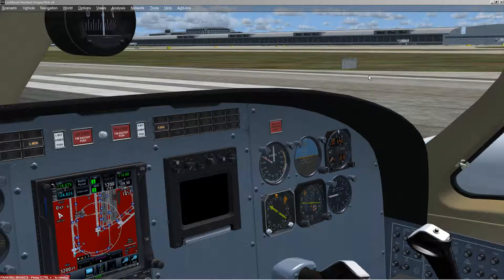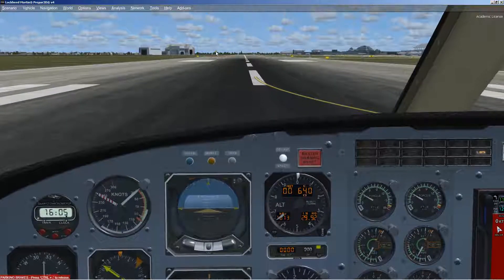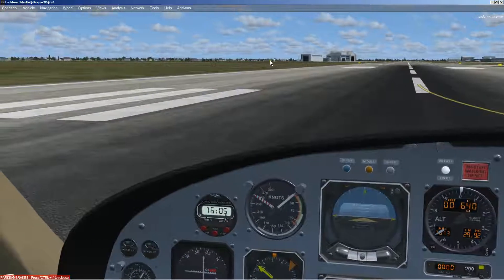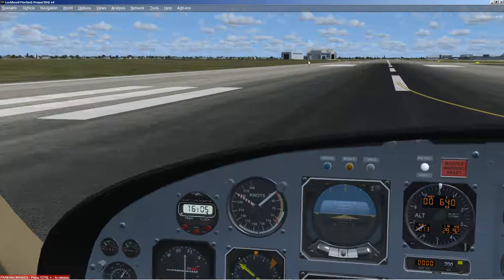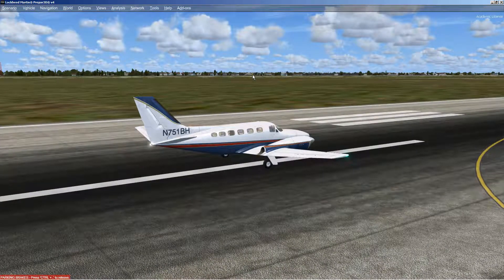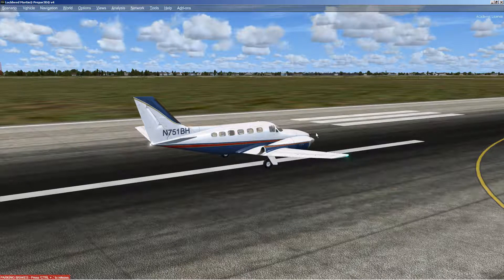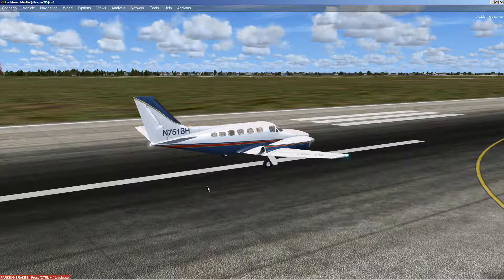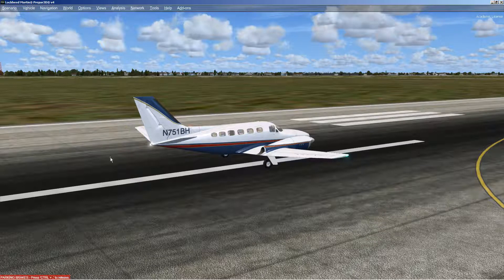FSW C441 Sound problem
FSW C441 Sound problem short vide for the forum